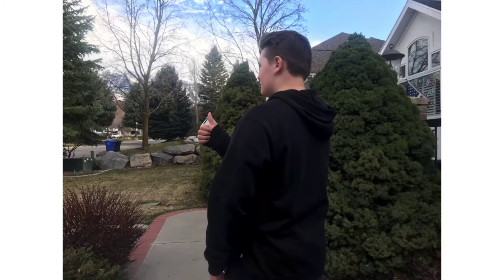Remaking Pewdiepie’s Instagram Photos | Joe Vance